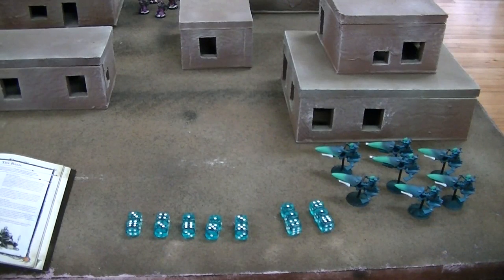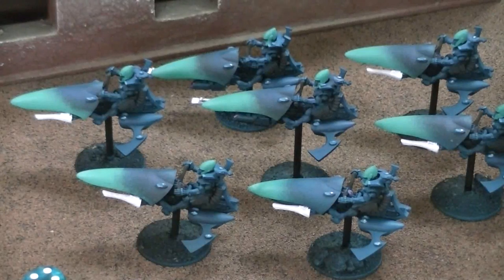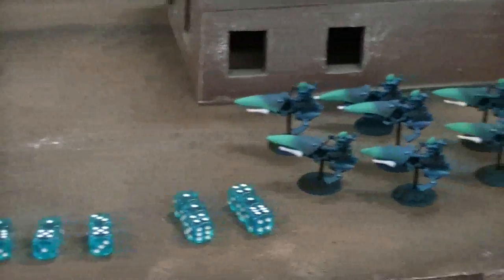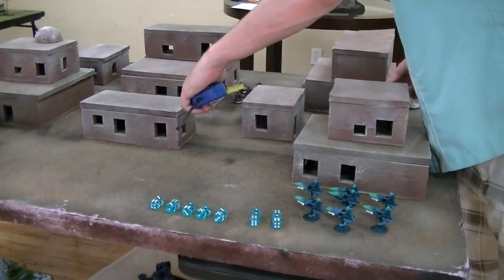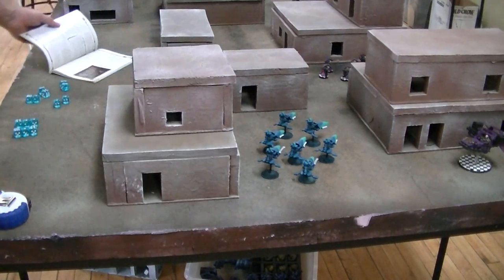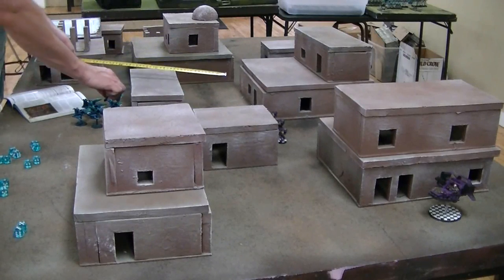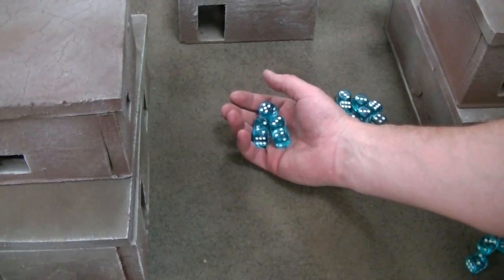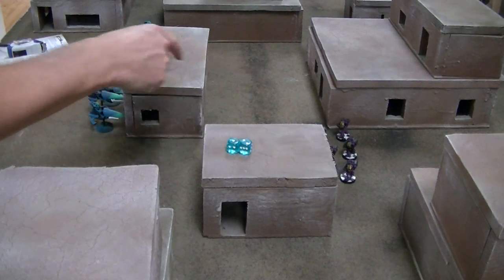Eldar Jetbikes and how they work but not explained very well